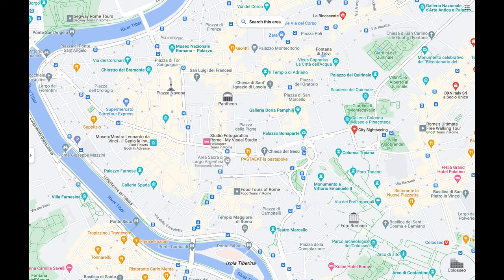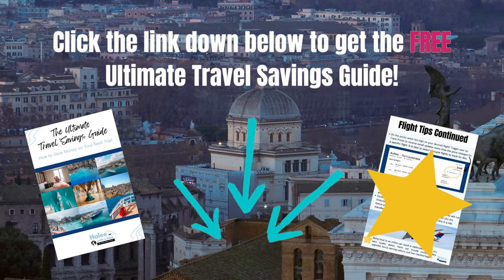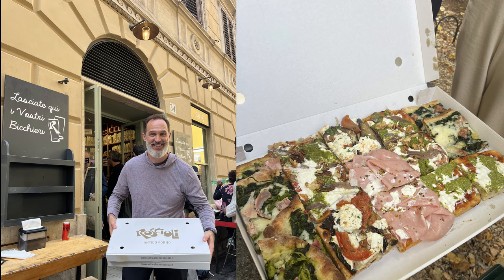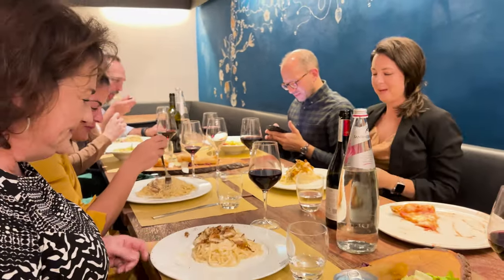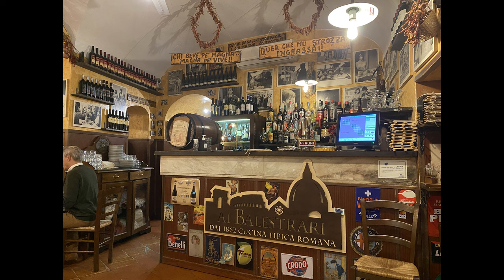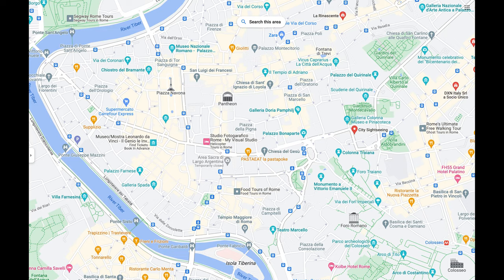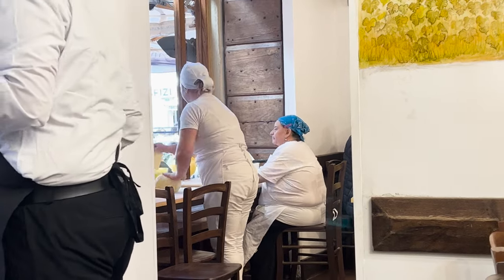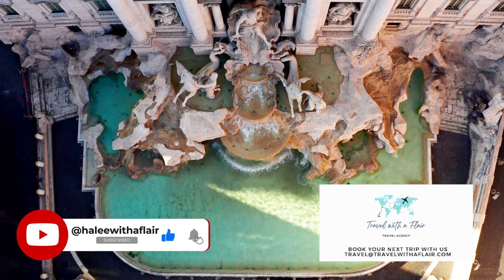8 Best Places to Eat in Rome, Italy | Budget Friendly | Food Guide | Pasta, Pizza, Gelato & More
8 Best Places to Eat in Rome, Italy

Welcome to my guide to the top culinary destinations in Rome, Italy! In this video, I'll take you on a mouthwatering journey through the vibrant streets of the Eternal City, uncovering the hidden gems and must-visit restaurants that will satisfy even the most discerning taste buds. Whether you're a food enthusiast, a traveler seeking culinary delights, or simply someone who appreciates good food, this video is for you!

Join me as we explore the rich and diverse gastronomic landscape that Rome has to offer. From traditional trattorias serving authentic Roman dishes to trendy eateries reinventing classic recipes with a modern twist, we'll cover it all. Indulge in the heavenly aroma of freshly baked pizza, savor the tantalizing flavors of homemade pasta, and treat yourself to gelato that will transport you to gastronomic heaven.

I've curated a handpicked selection of Rome's best dining establishments, ensuring you experience the very best the city has to offer. These restaurants are cozy neighborhood osterias that are cherished by locals, I've left no stone unturned in my quest to uncover culinary excellence. Each recommendation comes with insider tips and dishes you absolutely cannot miss.

To make your visit to Rome truly unforgettable, I'll also share invaluable insights into the city's food culture and customs. Learn about the art of the Italian aperitivo, discover the secrets behind perfect espresso, and immerse yourself in the vibrant ambiance of bustling food markets. Get ready to embrace the dolce vita lifestyle and fall in love with the flavors of Rome!

If you're planning a trip to Rome or simply want to indulge in some virtual food exploration, this video is your ultimate guide. So, join me on this epicurean adventure as we embark on a culinary journey through the heart and soul of Rome. Buon appetito!

TRAVEL GEAR